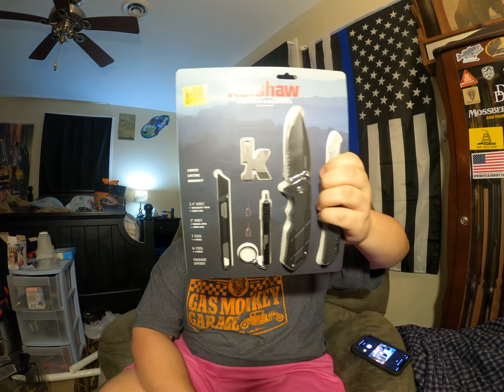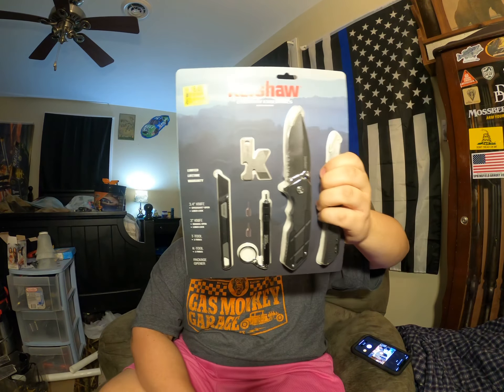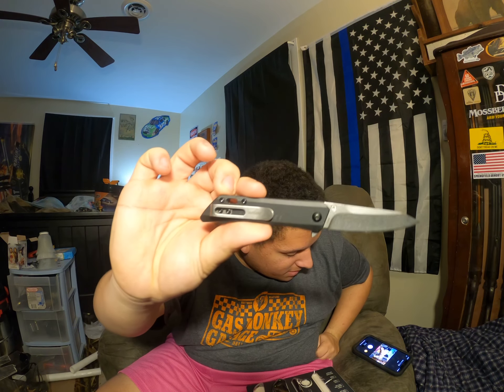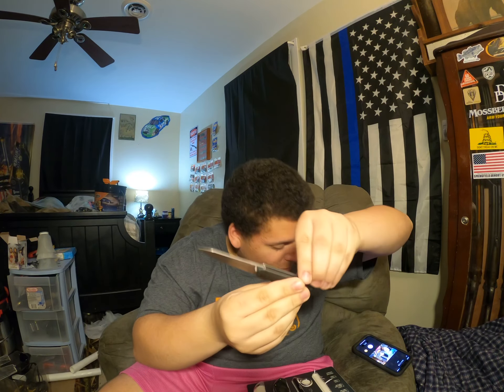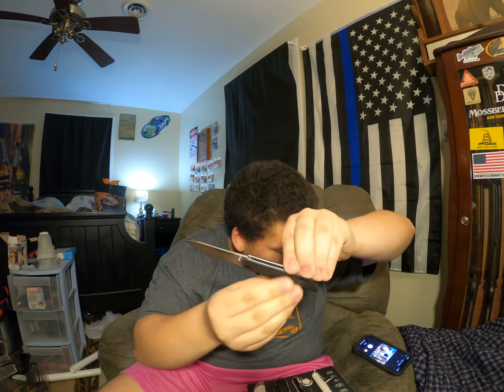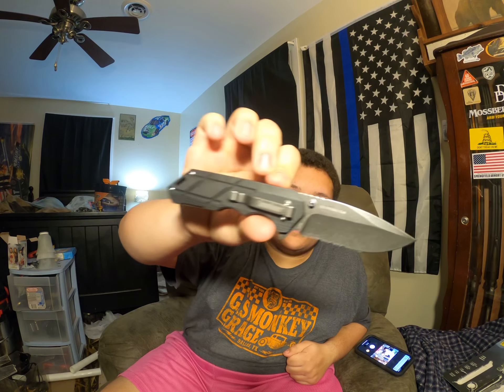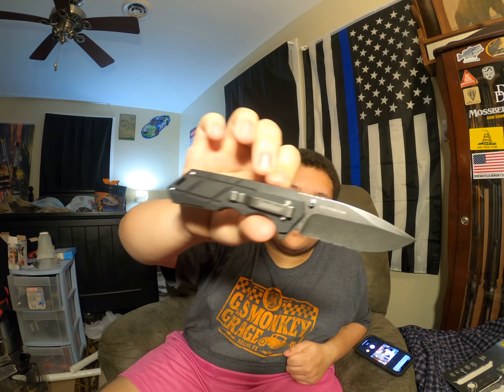2021 kershaw holiday pack